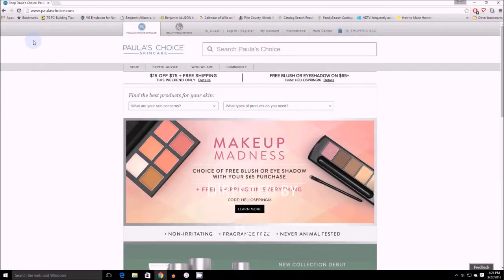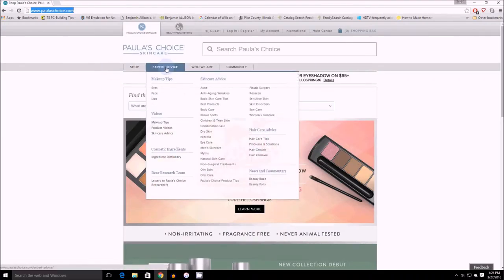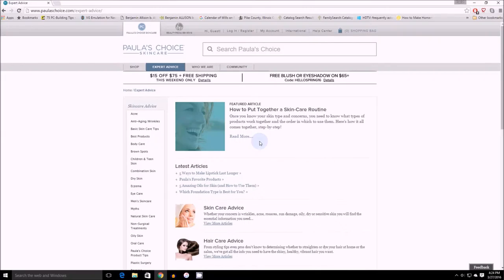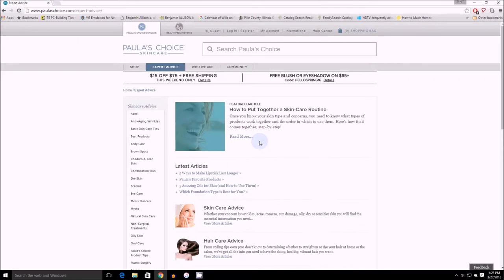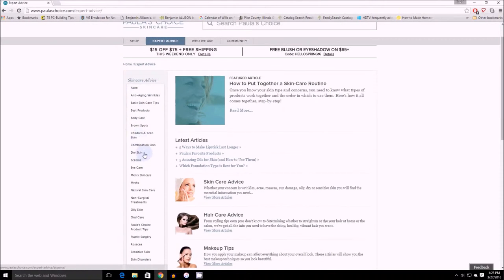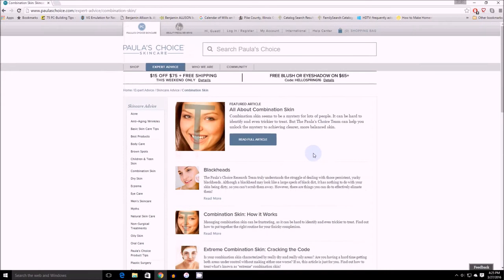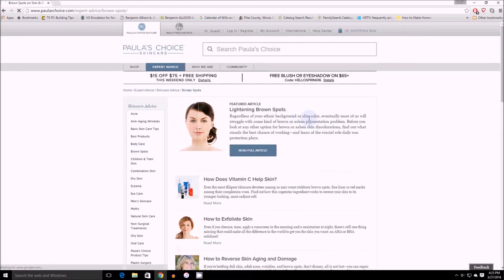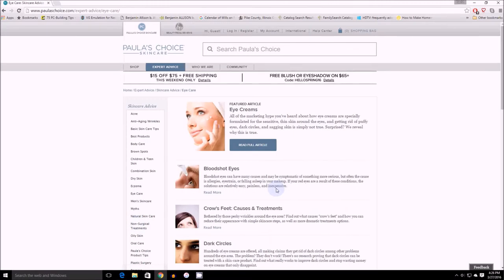3 of 4: Learning About the Basics of Skincare on the PC website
Learn About the Basic Skincare Regimen

Learn About Ingredients that actually beneficial to skin
1)Antioxidants
2)Skin-Identical (Skin Repairing) Ingredients
3)Cell-communicating Ingredients
4)Exfoliants
5)Anti-Irritants
6)Emollients

Basic Skincare Routine:
Morning
1)Cleanse
2)Exfoliate (chemical)
3)Moisturizer w/SPF (also a carrier for anti-irritants, skin-identical, and cell-communicating ingredients)

Evening:
1)Cleanse
2)Exfoliate (chemical)
3)Moisturize (also a carrier for anti-irritants, skin-identical, and cell-communicating ingredients)

Advanced Routine:
Morning
1)Cleanse
2)Tone (also a carrier for anti-irritants, skin-identical, and cell-communicating ingredients)
3)Exfoliate (chemical)
4)Treatment (skin lightener for brown spots, acne treatment, retinA, antioxidant serum)
5)Moisturize w/ SPF (also a carrier for anti-irritants, skin-identical, and cell-communicating ingredients)*

Evening:
1)Cleanse
2)Tone (also a carrier for anti-irritants, skin-identical, and cell-communicating ingredients)
3)Exfoliate (chemical)
4)Treatment (skin lightener for brown spots, acne treatment, retinA, antioxidant serum)
5)Moisturize (also a carrier for anti-irritants, skin-identical, and cell-communicating ingredients)*

*All the moisturize steps don't have to be thick emollients.  You can have thin liquid or gel texture products that act as a carrier for the beneficial ingredients, some moisture and/or sun protection.